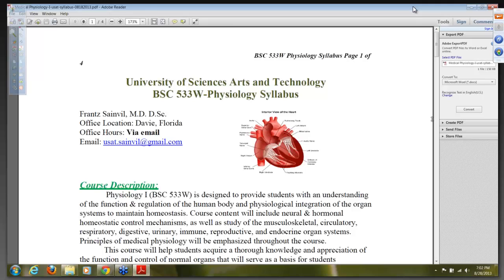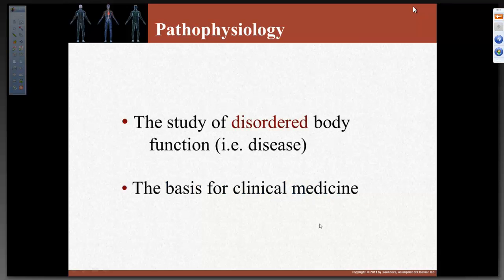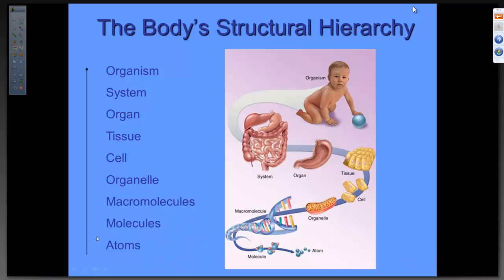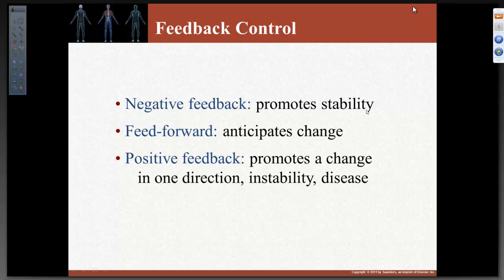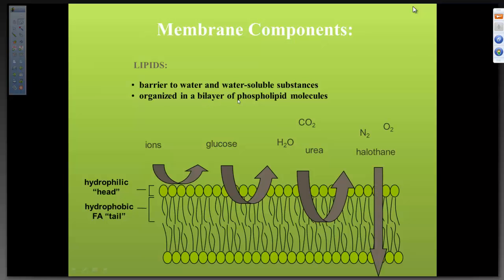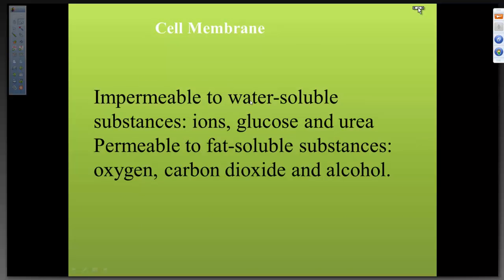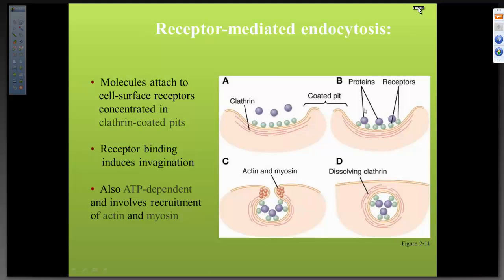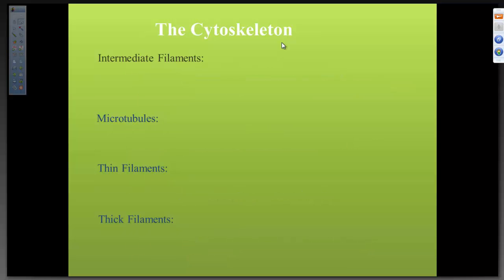Medical Physiology Part 1 (General Principles)